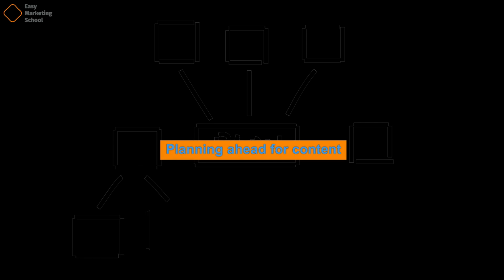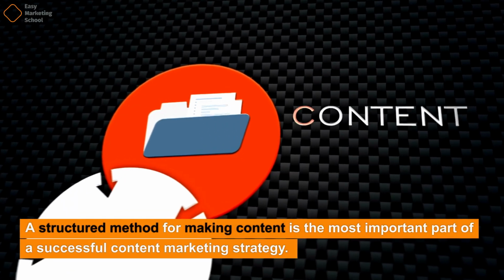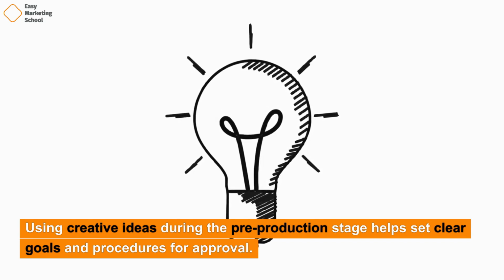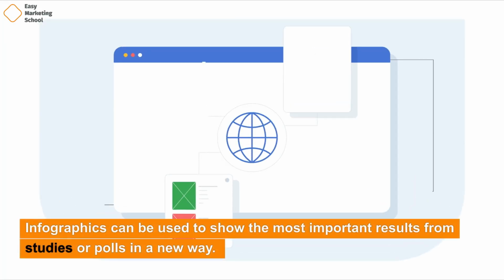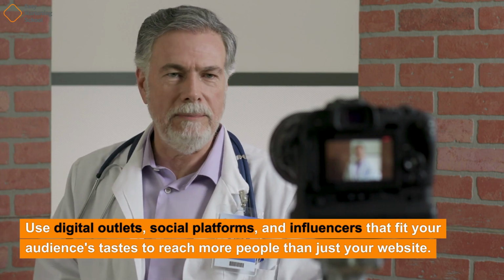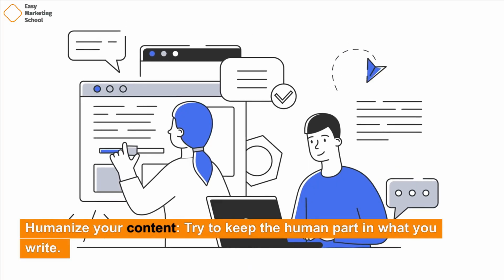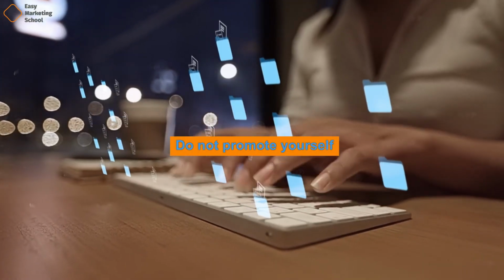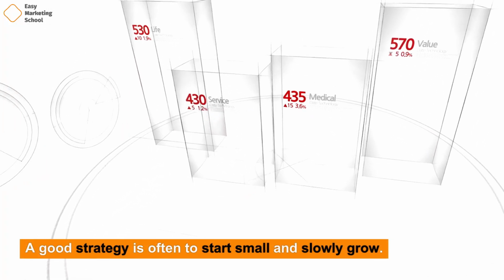Mastering Healthcare Content Marketing Essential Strategy for 2024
Putting your content marketing plan into action
There are several important steps you need to take to make sure your content marketing plan works. Let's break these steps down and talk more about what they mean:
Work together with healthcare professionals
Once you've carefully chosen and researched your healthcare content topics, it's important to include medical knowledge in the process of writing it. There are two good ways to go about doing this:
Talk to medical professionals from the start of the content creation process and include them directly in the writing and content development.
You could also hire marketers with experience in the medical field to write the first drafts of your content. After that, you can speed up the process by having experts in the field look over the content and make sure it is correct.
The second method is usually the easier and faster one because it needs less time and work from your experts while still making sure the material meets the necessary level of medical knowledge and compliance.
Planning ahead for content
Making a plan is very important before starting to write content. Start by making a big picture of the important events, product launches, and yearly changes in your healthcare business. By doing this, you can make sure that your content marketing goals are in line with these big projects while still being able to adapt to sudden news events or popular topics. This step makes sure that your content efforts are closely linked to your overall business goals. It also gives you a clear plan for your content strategy.
Streamlined the process of making information
For those interested in a more hands-on approach, our customized marketing course for the healthcare sector walks you through these strategies using real-life examples from successful healthcare companies. The course link is in the description and the first pinned comment.
A structured method for making content is the most important part of a successful content marketing strategy. This process helps align roles and responsibilities, giving everyone on the team a sense of ownership and responsibility. It doesn't matter how big or small your team is. Using creative ideas during the pre-production stage helps set clear goals and procedures for approval.

Content Creator: 📝 Seljan Mursalli,  Kamran Tagiyev
Voiceover author: 🎙️ Jeremy G.
Animation author: 🎨 Seljan Karimli
Sound editor: 🔊Seljan Mursalli